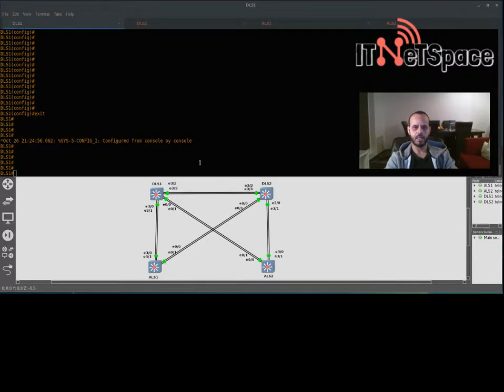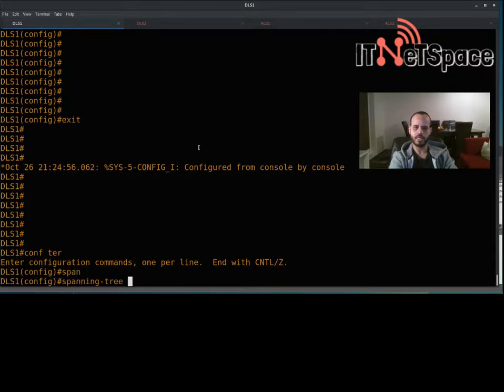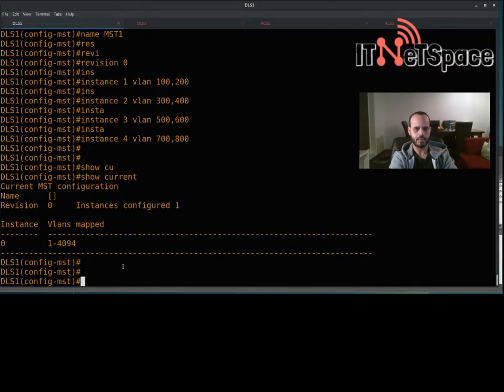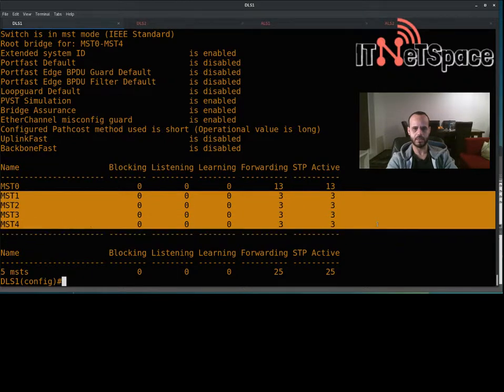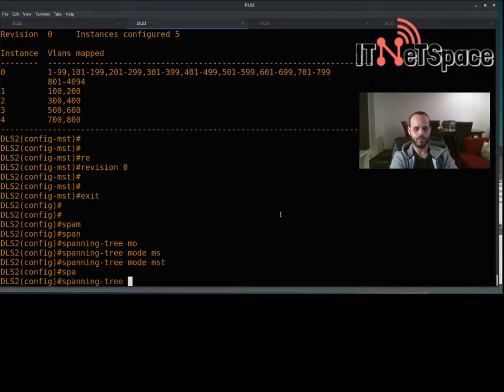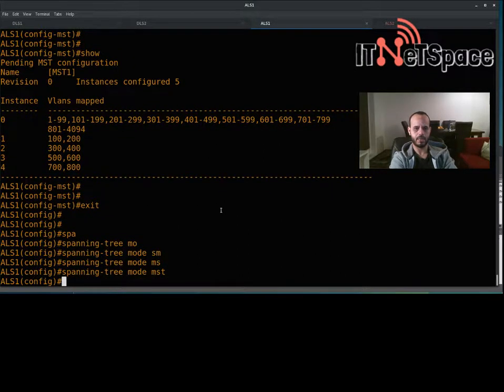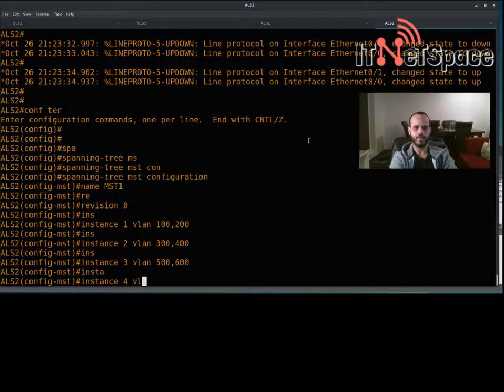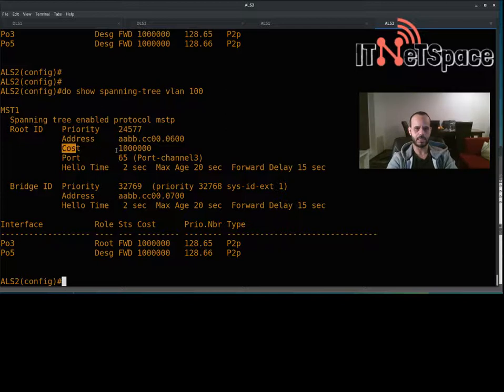Spanning-tree MST configuration and Verification